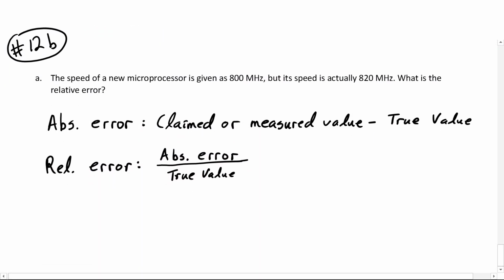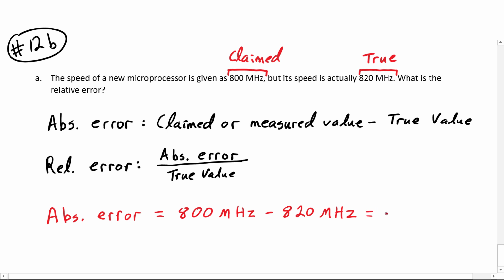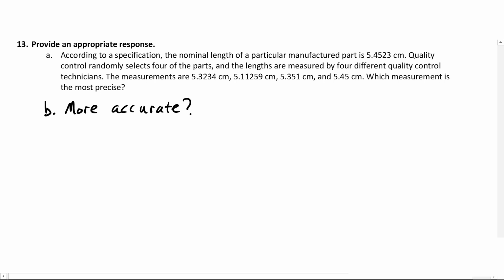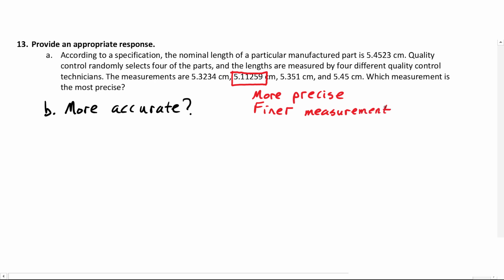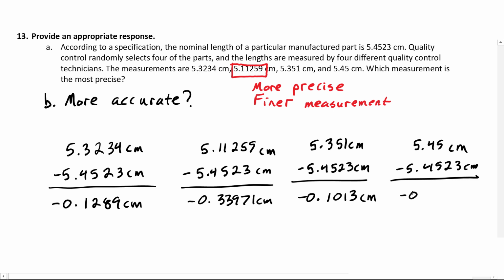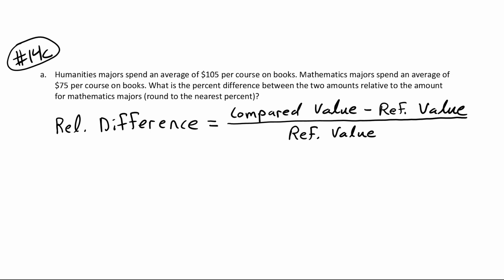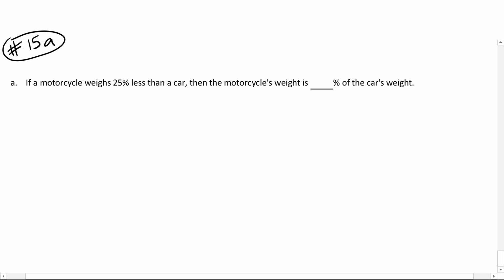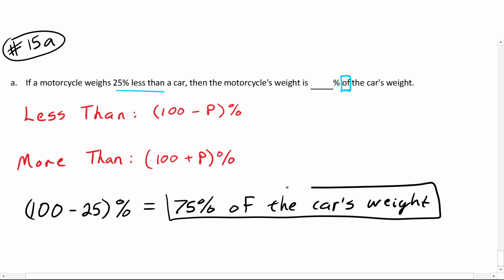1342 Exam 1 Review Pt 3 Ex 12, 13, 14c, 15a